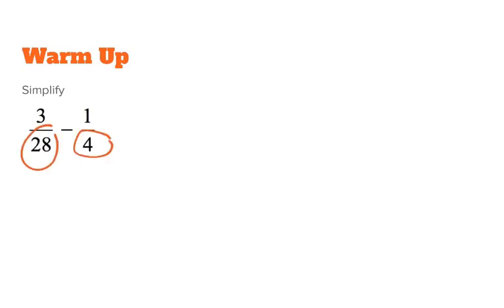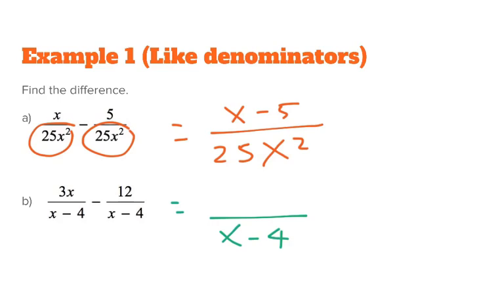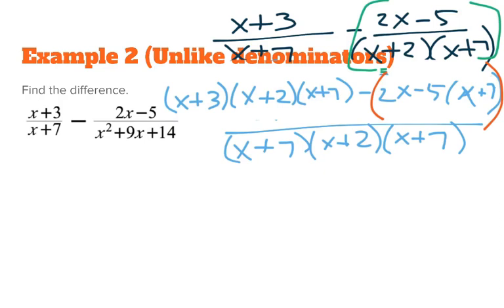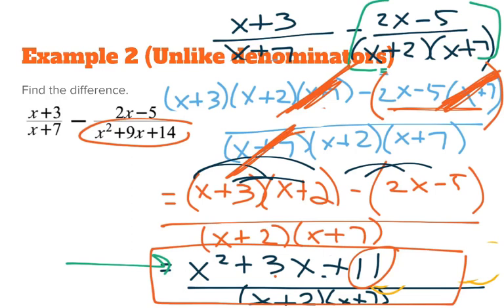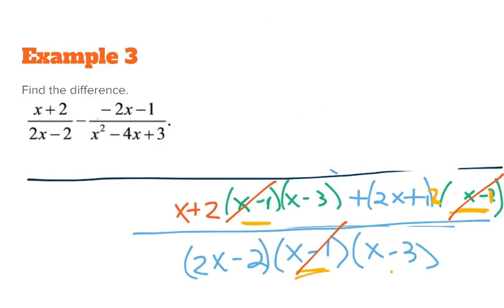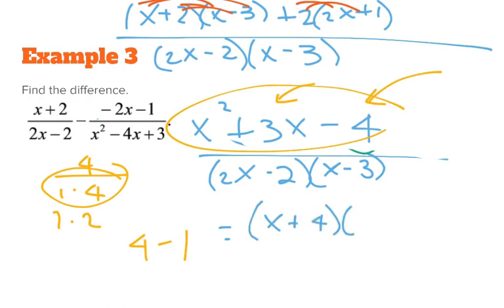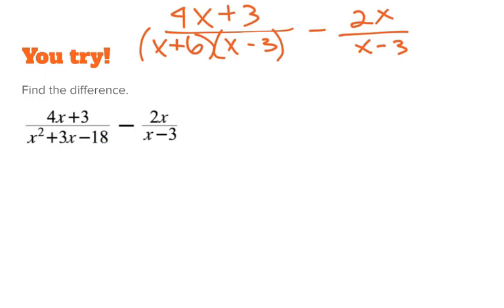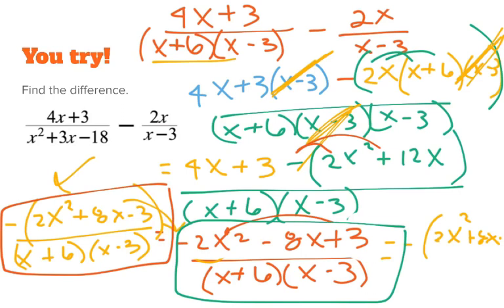Algebra 2: Section 7.4 Day 2 subtracting rational expressions